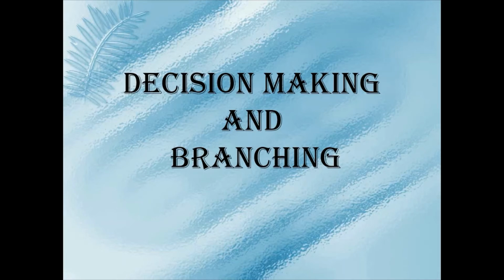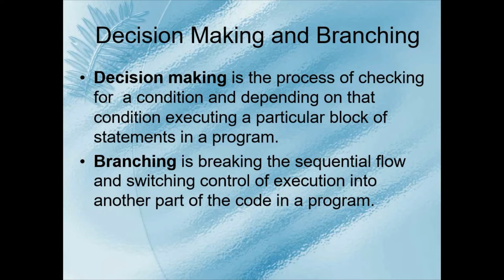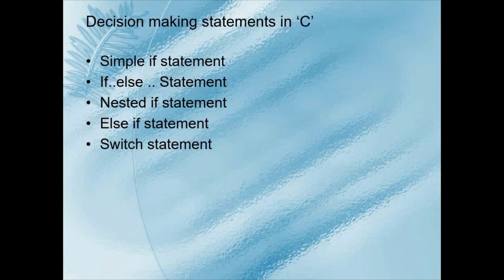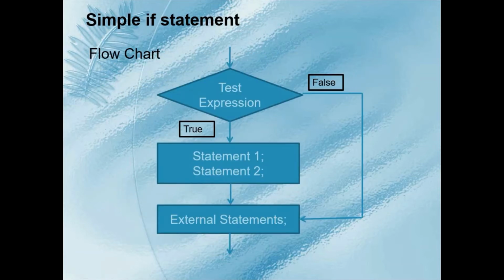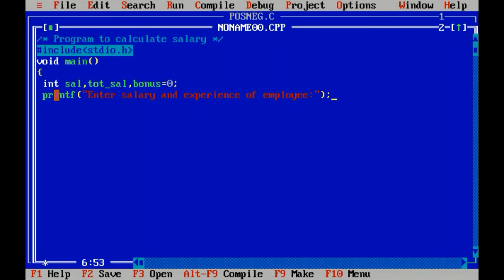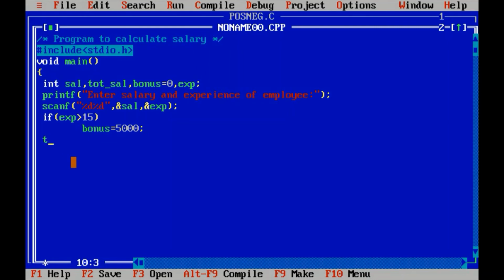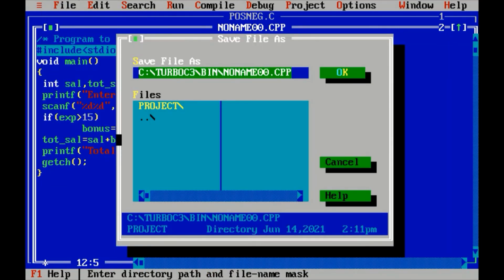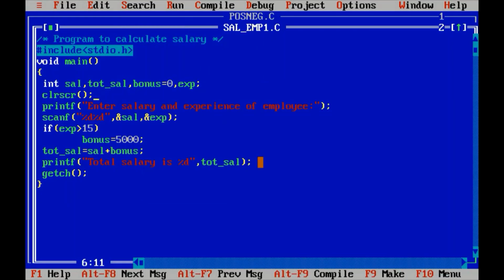Bcom4 Module2 class23 C programs simple if statement